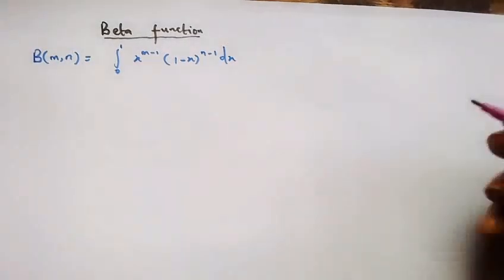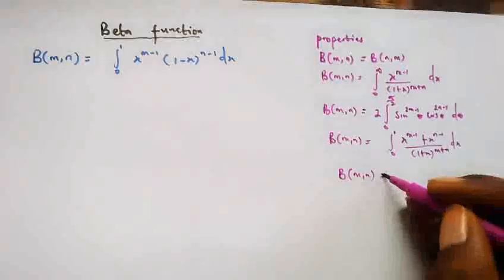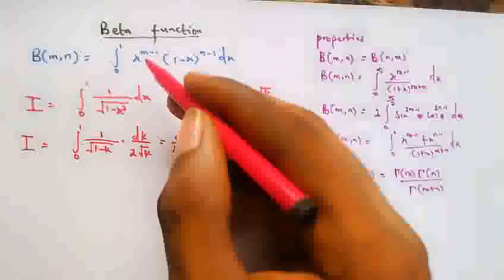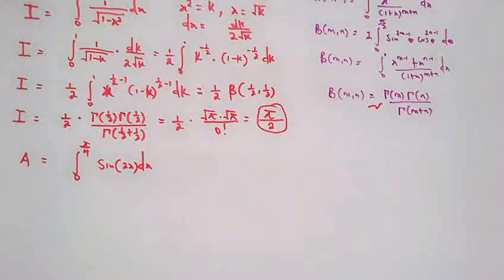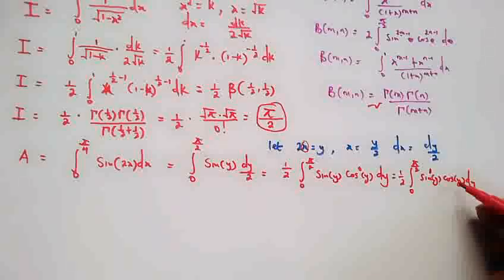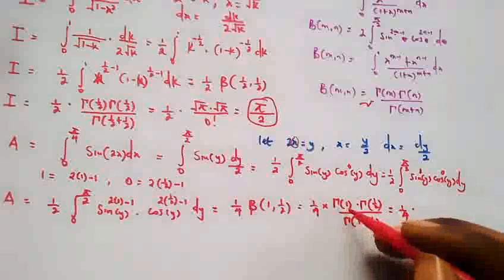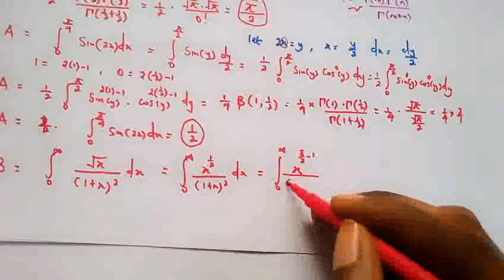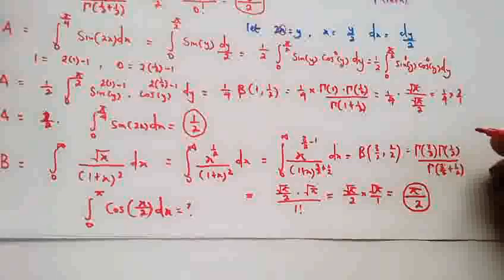Introduction to Beta function and some solved examples.